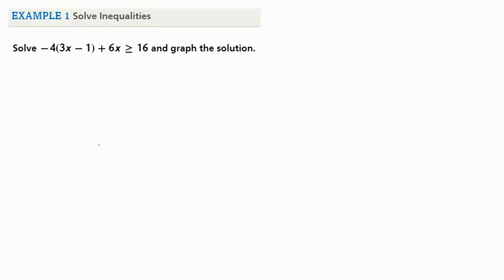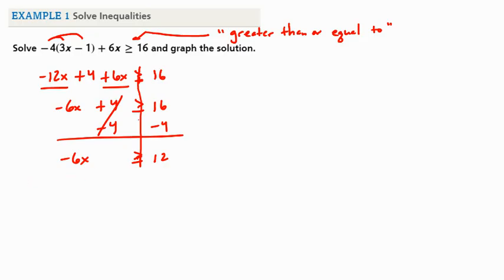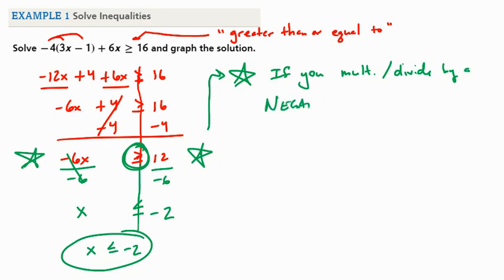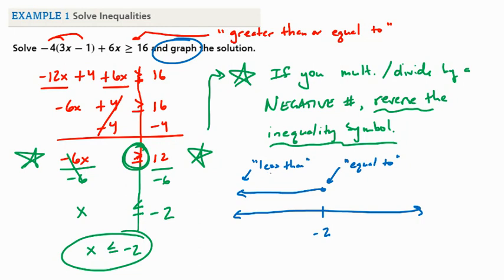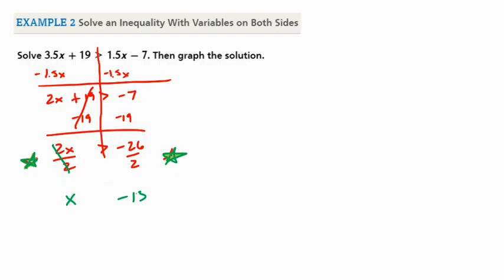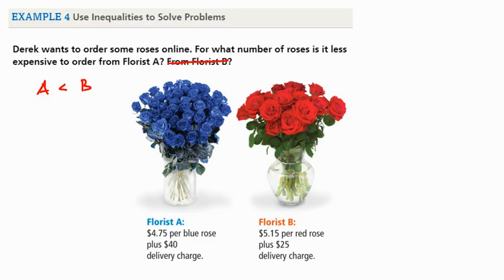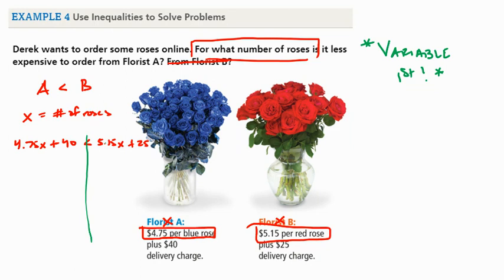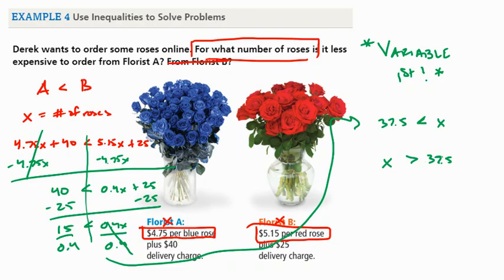alg 1-5 linear inequalities 24-25